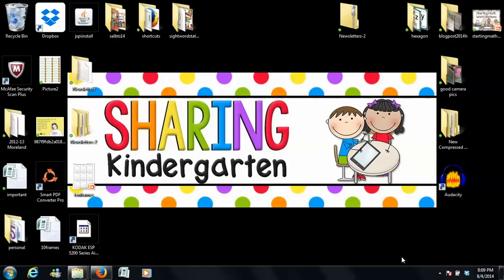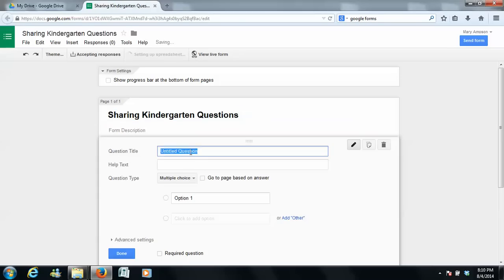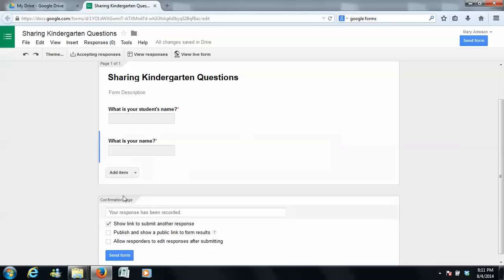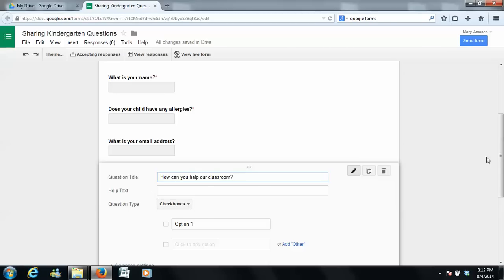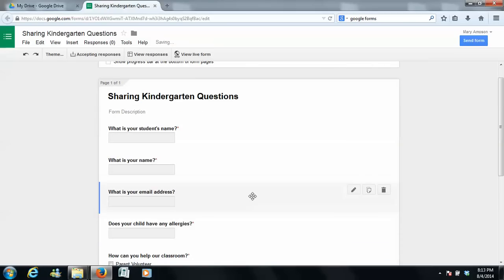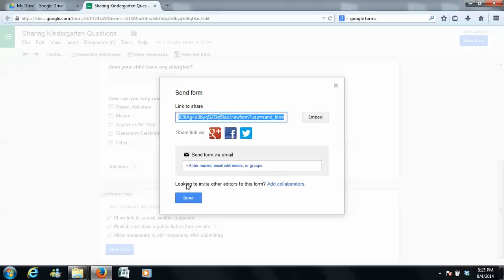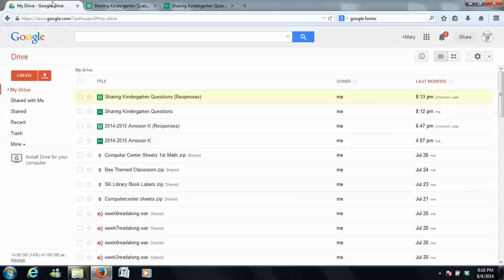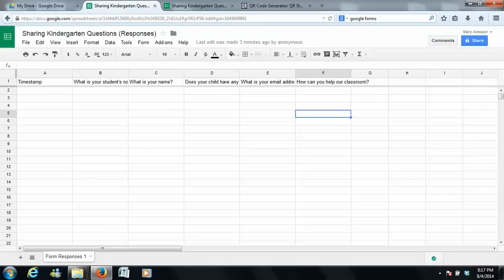Using Google Forms for Parent Information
Watch this video to see how easy it is to use GOOGLE FORMS to get questions answered from your parents FAST and EASY.